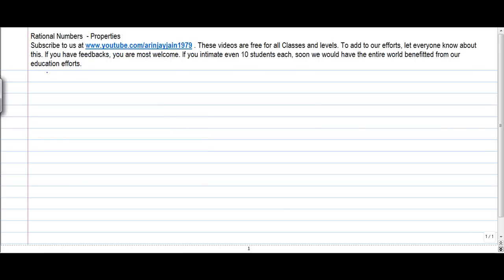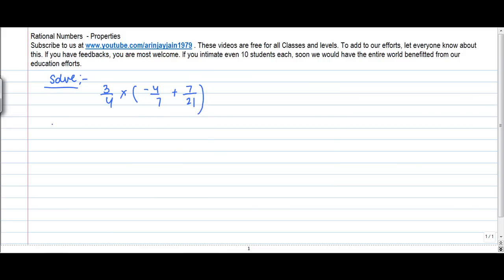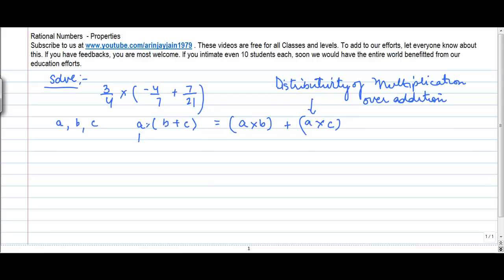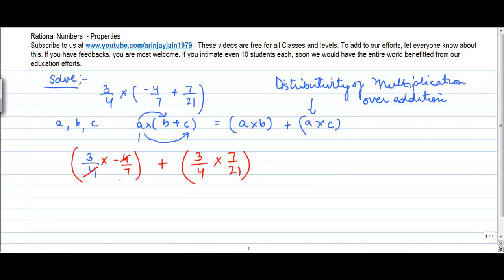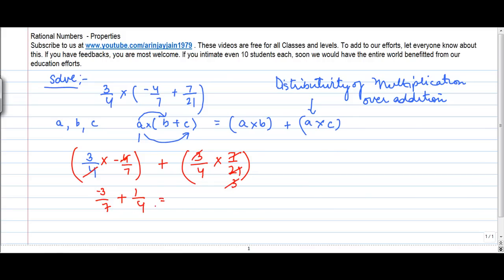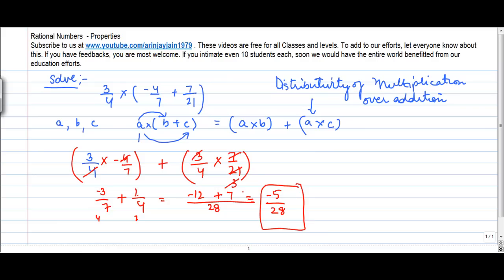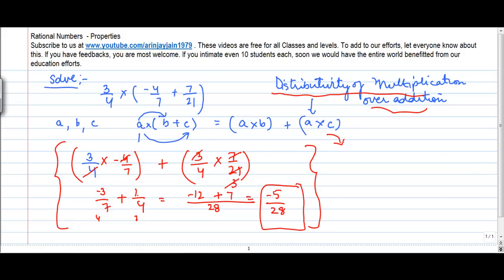6. D - Distributivity of multiplication over addition in Rational Numbers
For any three rational Numbers A, B AND C, (A X (B + C) is always equal to (A X B) + (A X C)